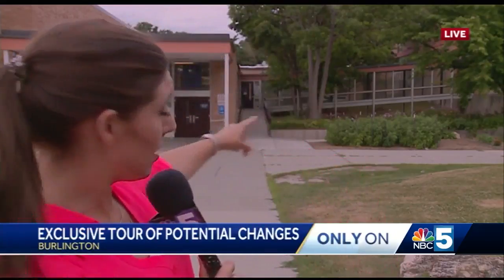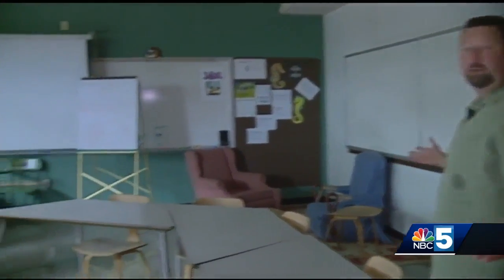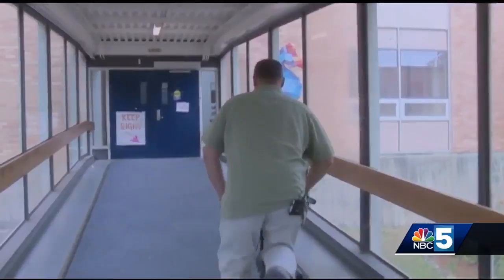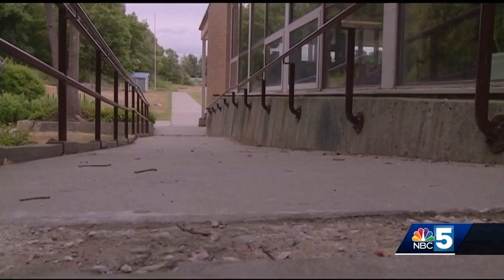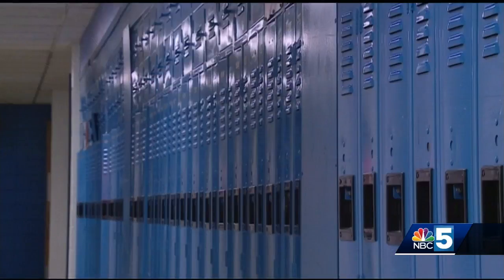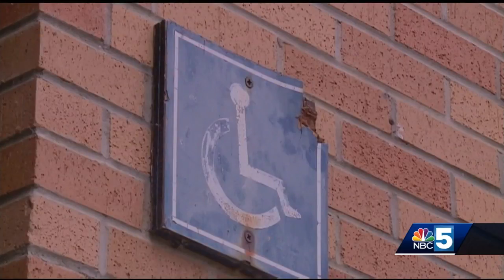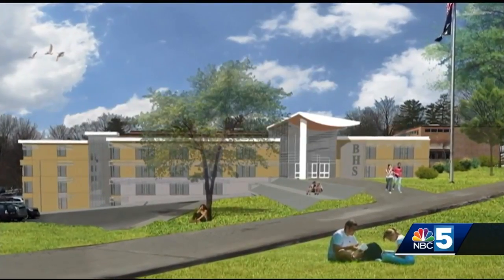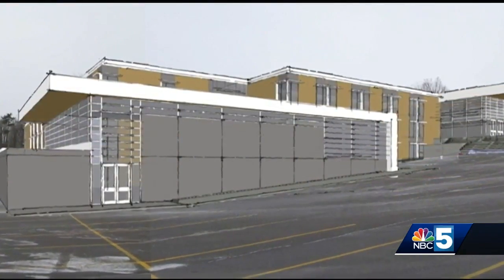Burlington high school tours offered ahead of request for bond vote on reconstruction plan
Reporter Renee Wunderlich gets an exclusive tour of Burlington High School, getting to see crumbling stairs, asbestos tile and other signs of aging infrastructure that school district officials say needs to be fixed. They have a plan to bring the building up to compliance with the Americans for Disabilities Act, but first they'll need Burlingtonians to be able to vote on it.